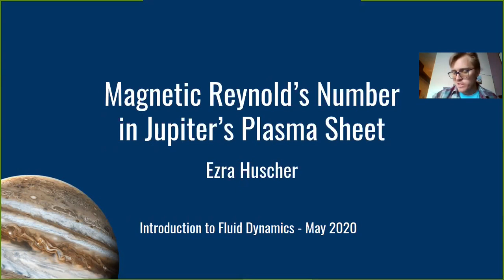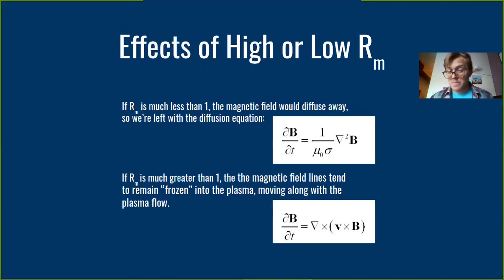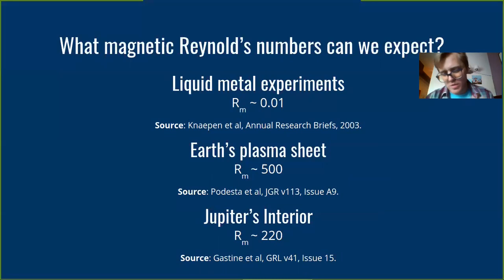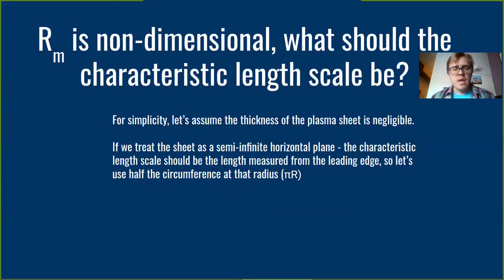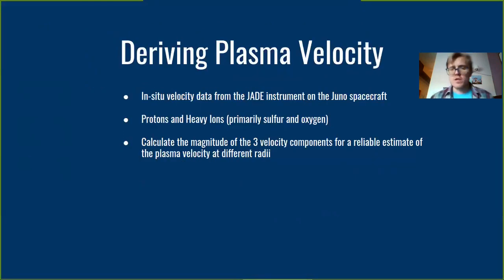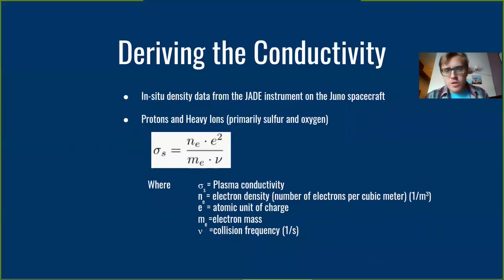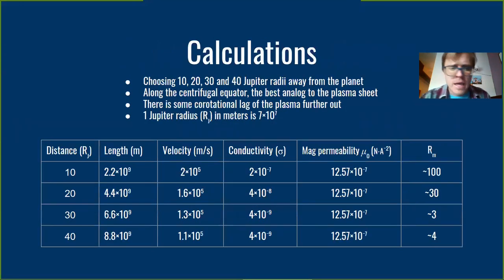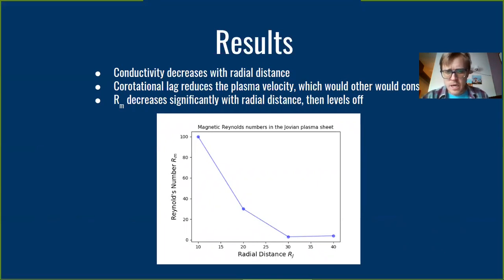Magnetic Reynold's Number in Jupiter's Plasma Sheet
Intro to Fluid Dynamics
Prof. Ben Brown
May 2020